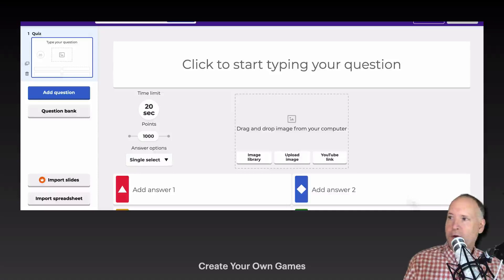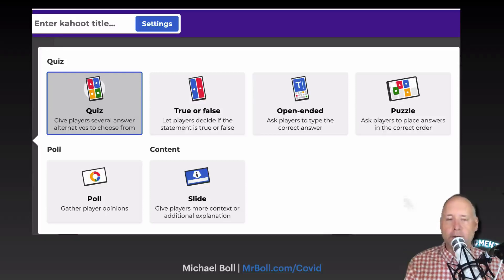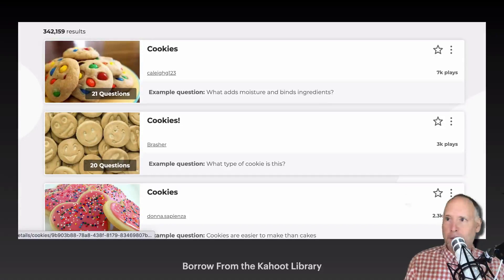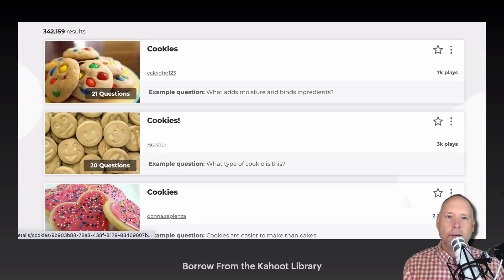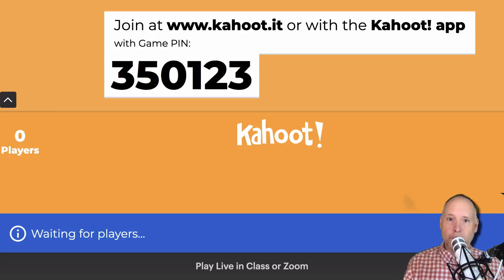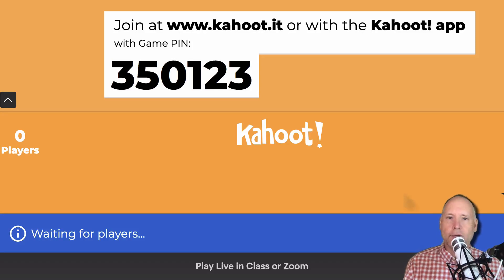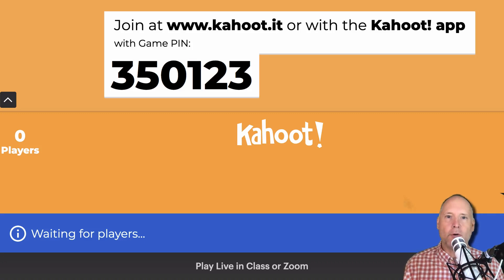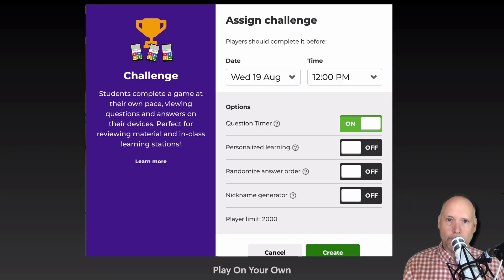Interaction and Engagement With Kahoot